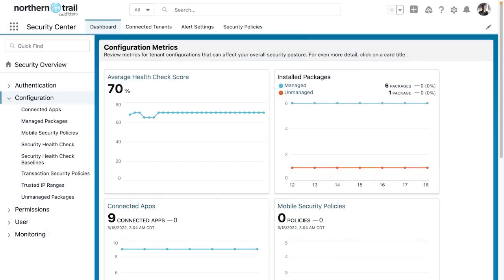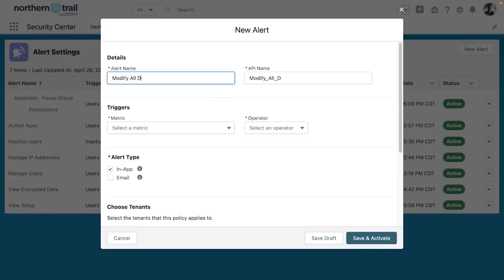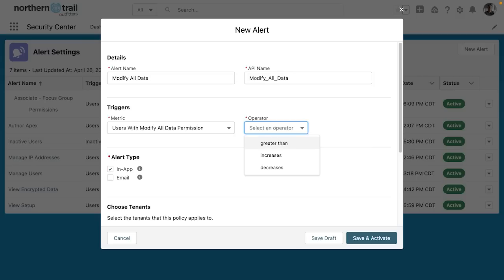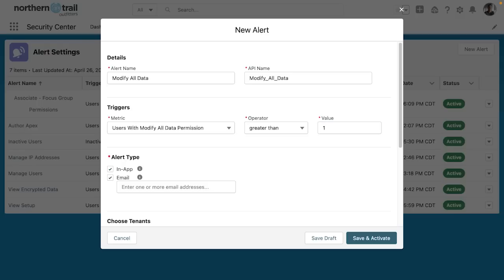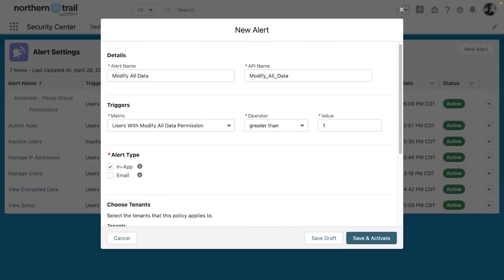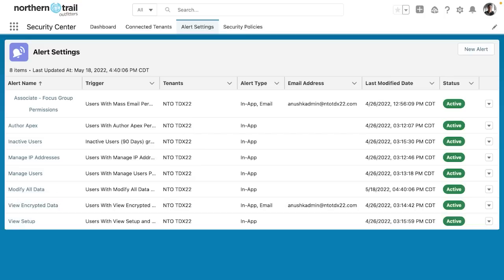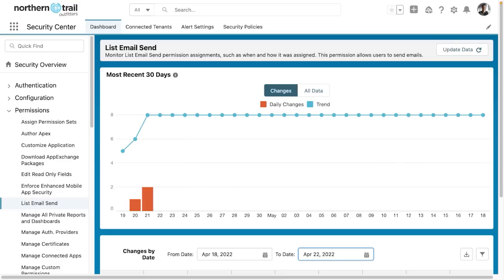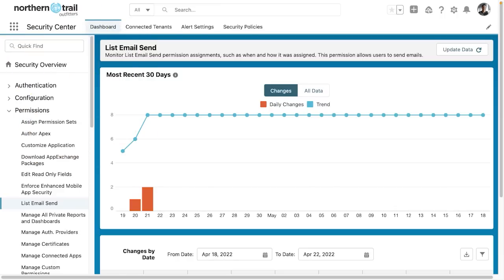Monitor Risky Permissions with Security Center | Did You Know?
🤔 Did you know Security Center can notify you when a user is granted a risky permission? Join J. in this short video to learn how to create a new alert setting the next time you use Security Center.